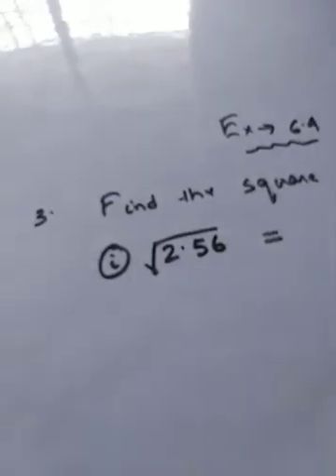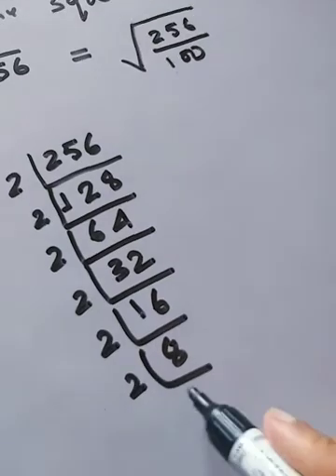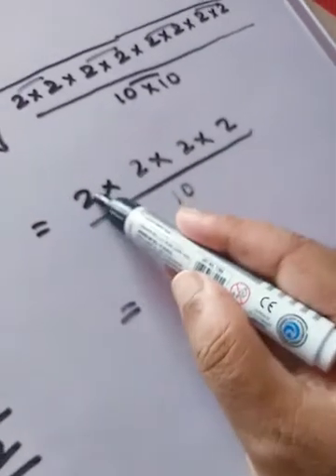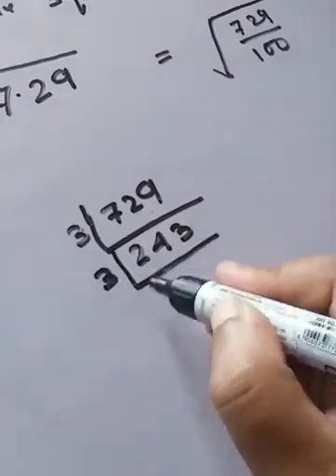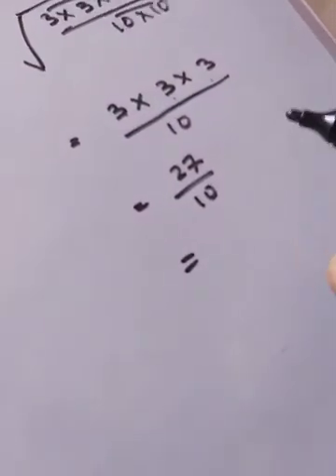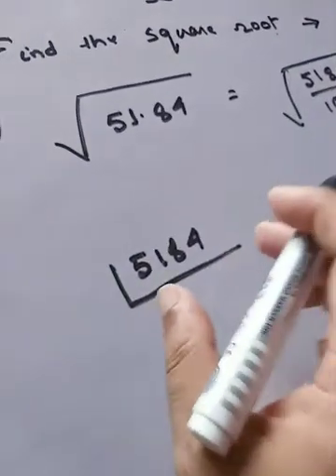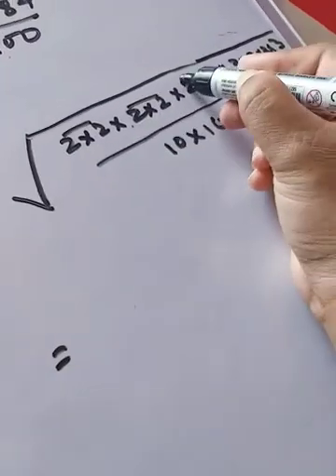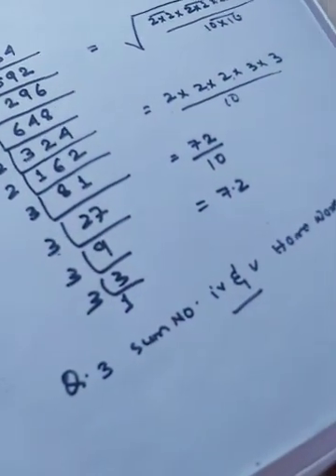Squares and square root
Ex 6.4 sum no.3 i, ii and iii